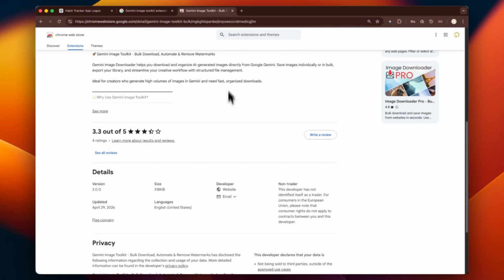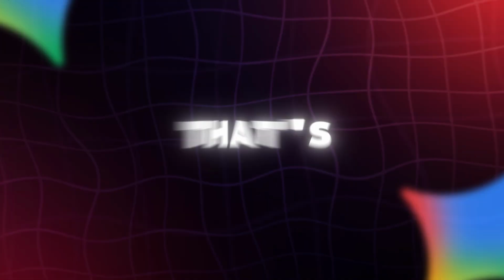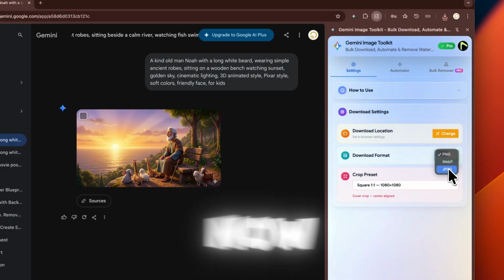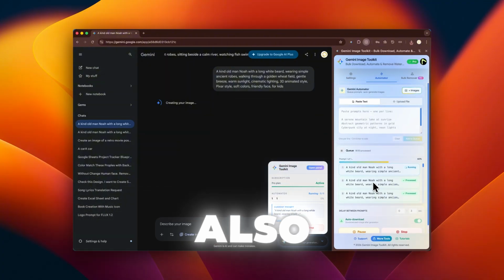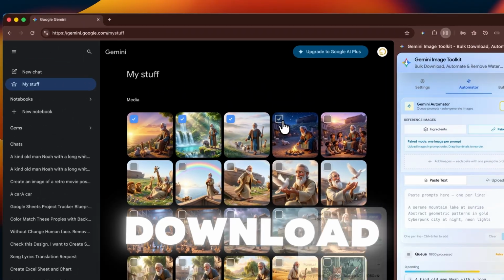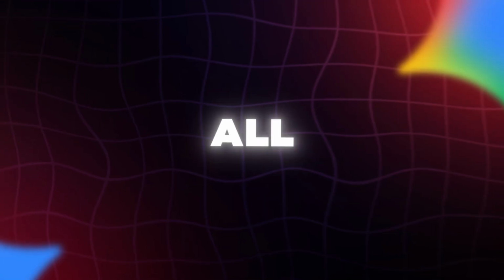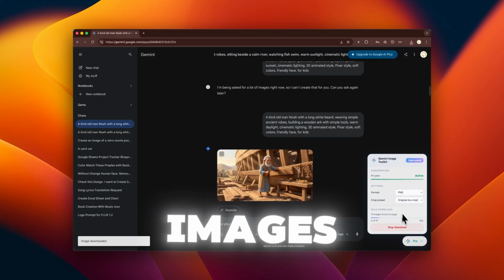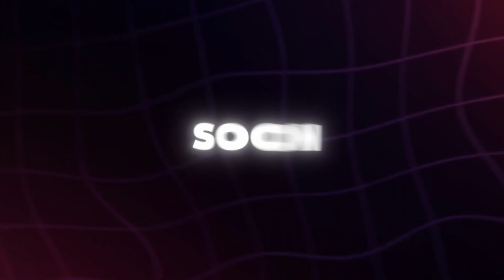Download Gemini Images WITHOUT Watermark (New Toolkit Update 🔥 + Bulk AI Generator)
Want to download Gemini images without watermark? This new Gemini Image Toolkit update makes it easier than ever. In this video, you’ll learn how to use the Gemini image downloader extension to instantly download Gemini AI images without watermark, no manual editing needed.

This update also introduces powerful features like:

-Bulk image generation from prompt lists
-AI image batch downloader
-Download images directly from Gemini chat
-Export images in PNG, JPG, WEBP
- Export Chats
-Crop presets for fast resizing
-Reference image mode for consistent AI images

If you're looking for the best way to remove watermark from AI images automatically and speed up your workflow, this tool is a game changer.

🚀 Perfect for:

YouTube automation
Designers & freelancers
Anyone using Gemini AI images